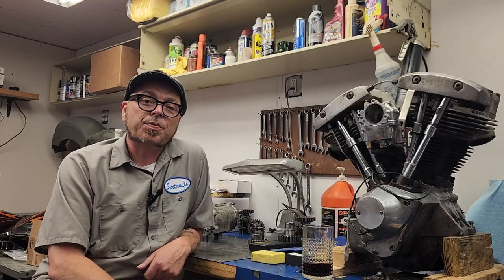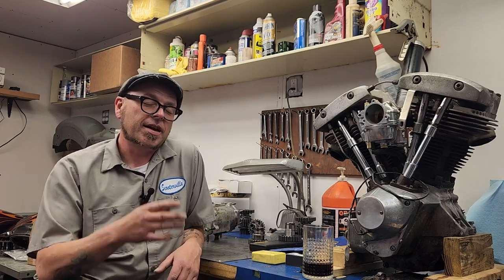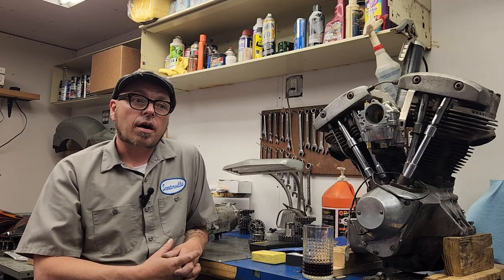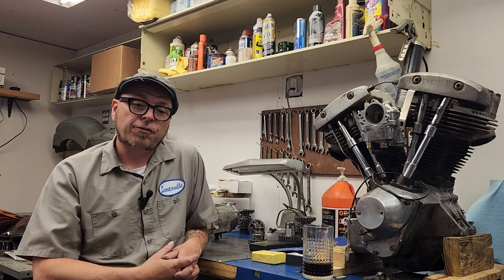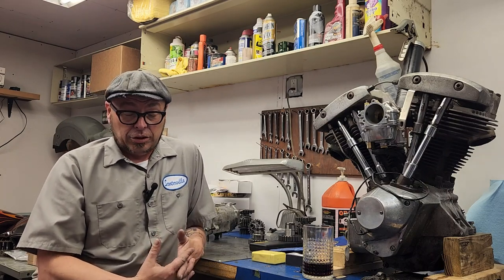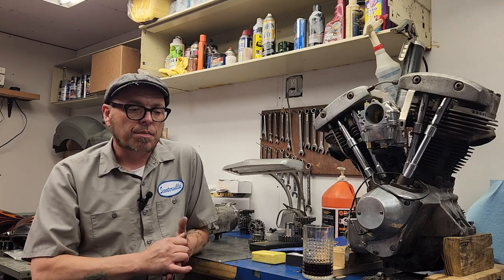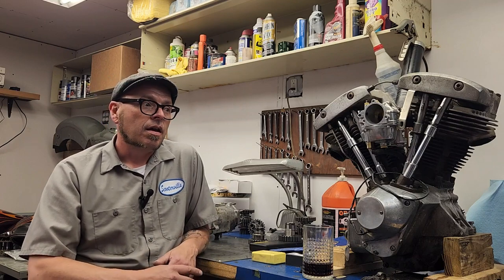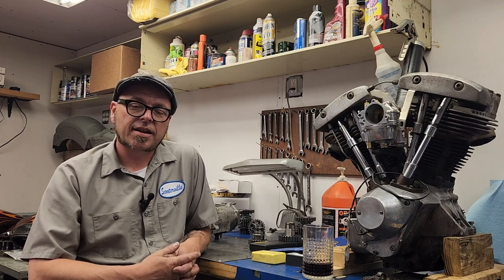Piston Ported's New Secret Laboratory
Welcome Back to Piston Ported's "NEW" Secret Laboratory!
It's been about 4 years and I'm older and possibly smarter but maybe not? Let's build some engines!